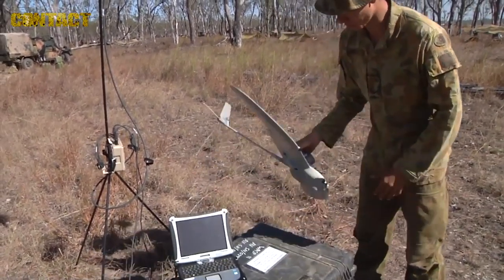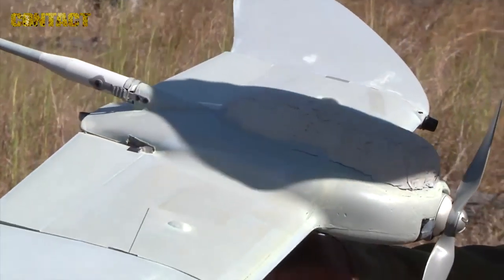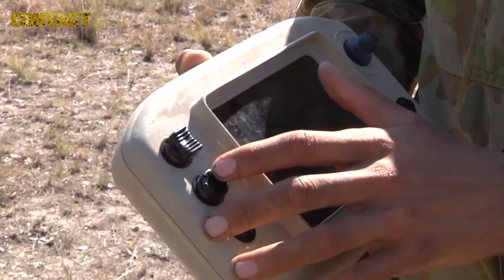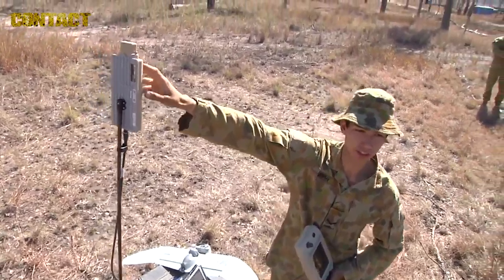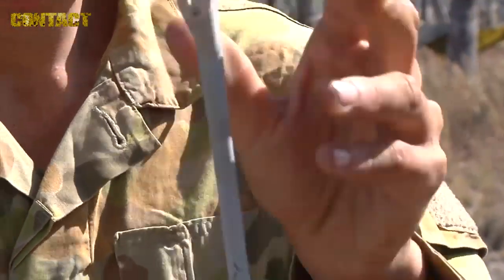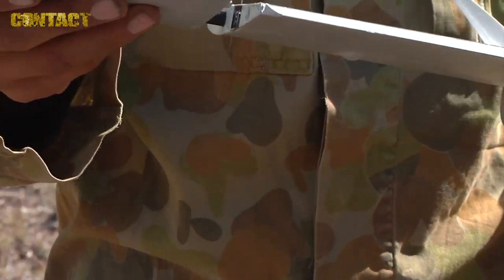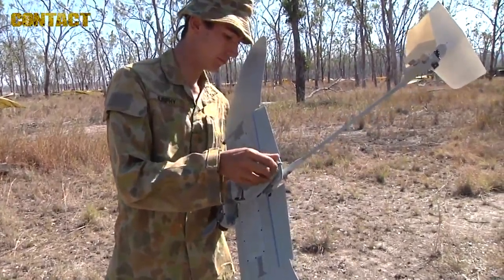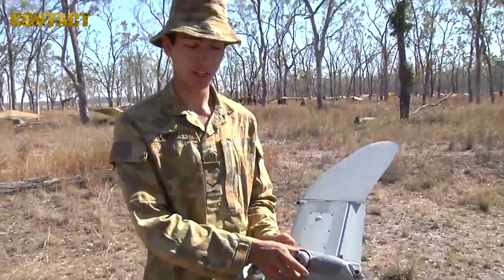ADF buys Wasp UAS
The Australian Defence Force has acquired a new unmanned aerial surveillance and reconnaissance capability that will give our soldiers extra sting on the battlefield. Minister for Defence Marise Payne and Minister for Defence Industry Christopher Pyne announced a $101 million supply, maintenance and support contract on 1 June 2017 with Australian company XTEK for the Wasp UAS by US manufacturer AeroVironment.

CONTACT Air Land & Sea reports on the people, platforms and operations of the world’s defence forces, particularly Australia. We are dedicated to presenting stories, photos and video that capture the essence of serving-members’ lives, as far as possible in their own words.

CONTACT Air Land & Sea web site is our internet-based headquarters where we publish daily news and other interesting, related items. We also use Facebook, Twitter, Google+, Pinterest and YouTube as ’embassies’ where we engage our audience, inviting them back to our headquarters.

CONTACT Air Land & Sea newsletter is a free fortnightly email-based publication that draws attention to recent news stories. Its intent is to bring readers the best of the previous fortnight in a handy-reference format, linking back to the original story in our headquarters (web site) – and updating subsequent developments to older stories.

CONTACT Air Land & Sea magazine is a high-quality, full-colour, features-based magazine published four times per year. Initially launched in March 2004 as a traditional paper-based magazine, it switched to digital in 2013. It is now only available by FREE subscription.

Sincerely,

Brian Hartigan
Managing Editor

Minnamurra
NSW 2533
AUSTRALIA